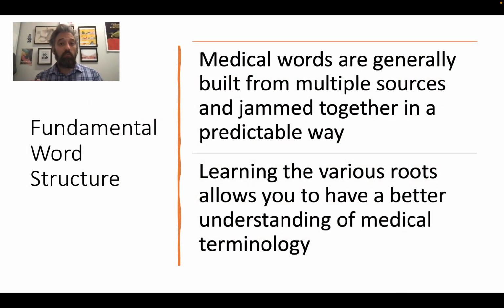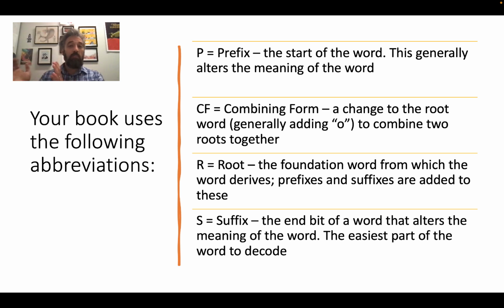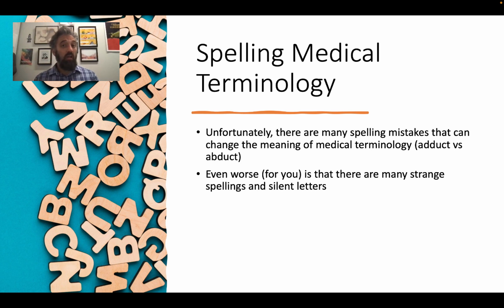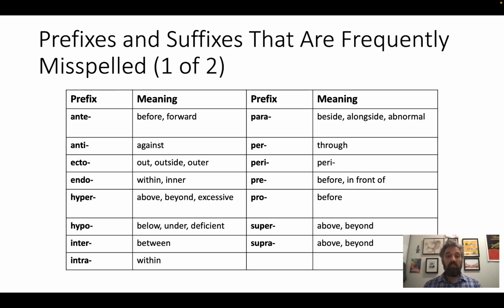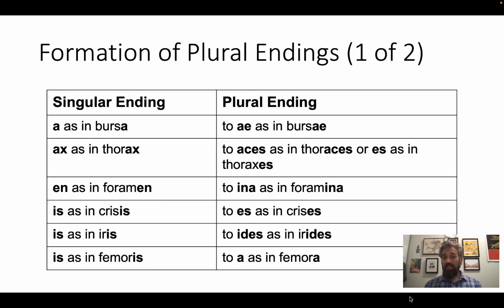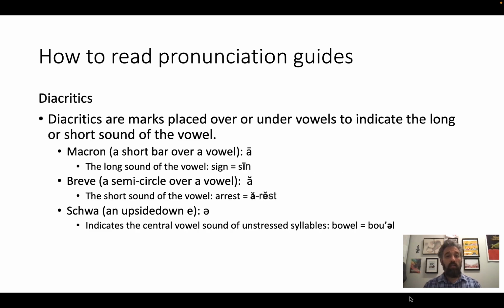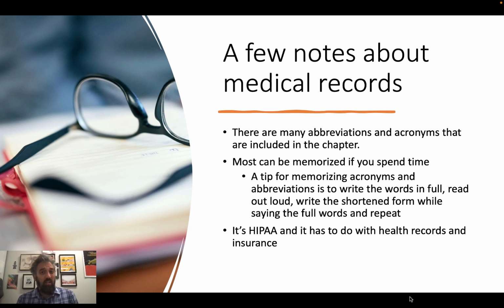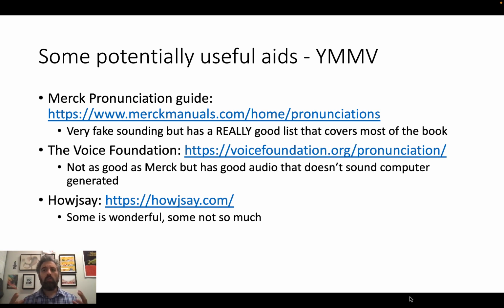BIOL 1310- Intro to Medical Words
This video is intended to give a brief background for understanding medical terminology to be supplemented by the use of a medical terminology textbook. Introduction to Medical Terminology